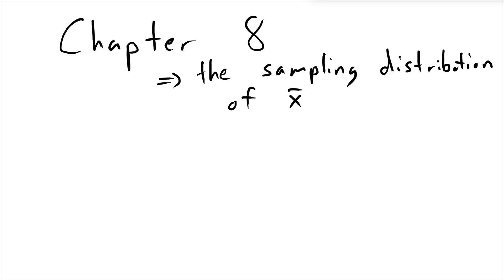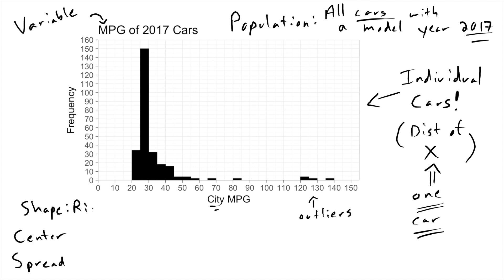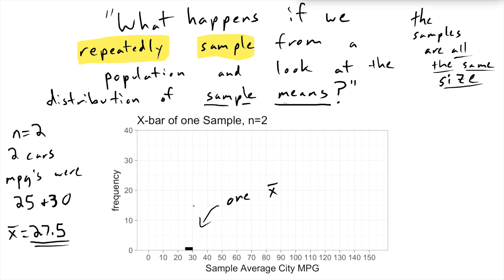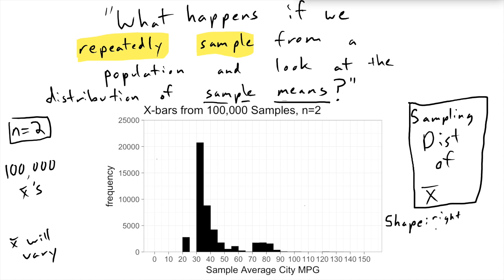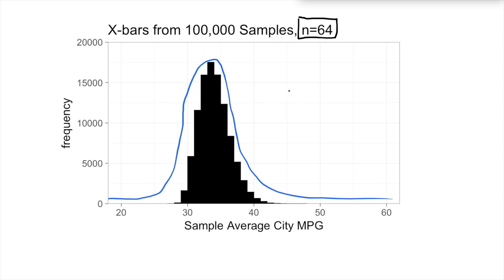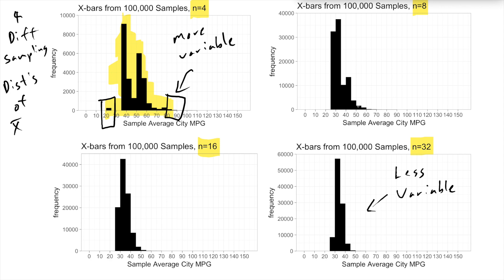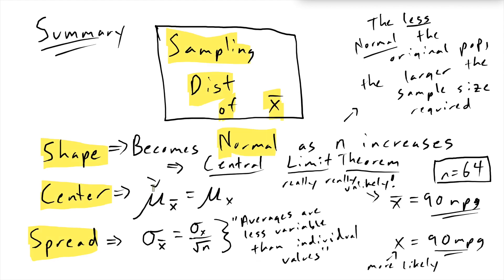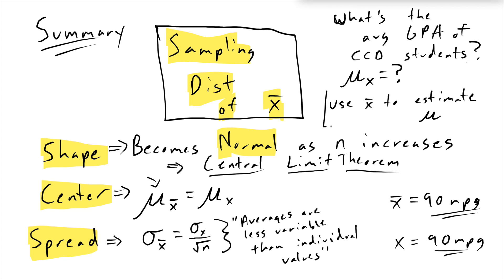The Sampling Distribution of The Sample Mean | X-Bar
How close to the true mean do we expect a particular sample mean to be? The answer depends on the size of the sample! This video is about how the average of a sample is expected to vary according to the Central Limit Theorem